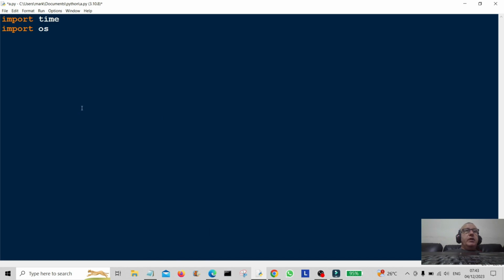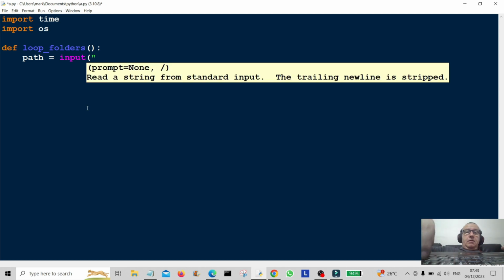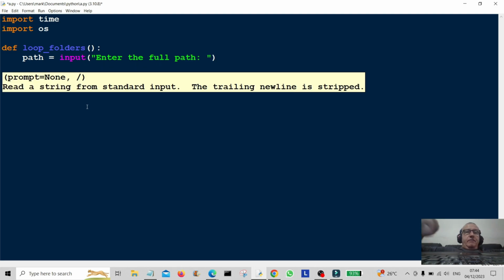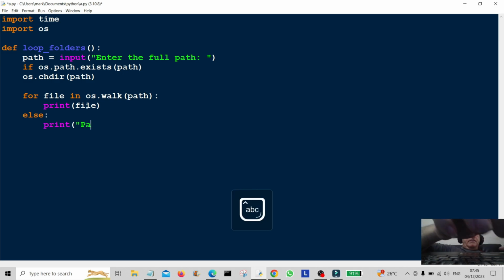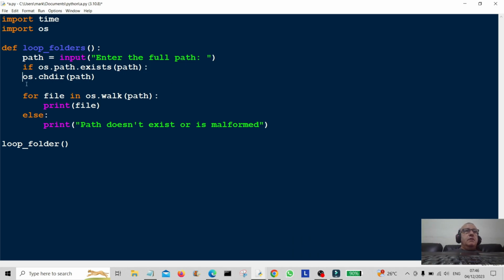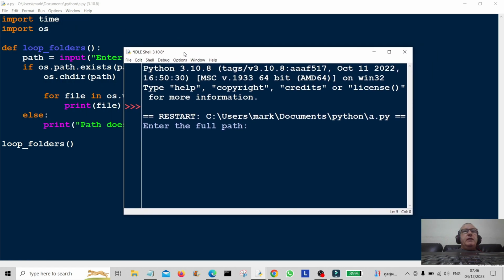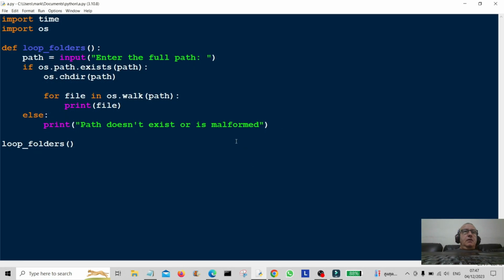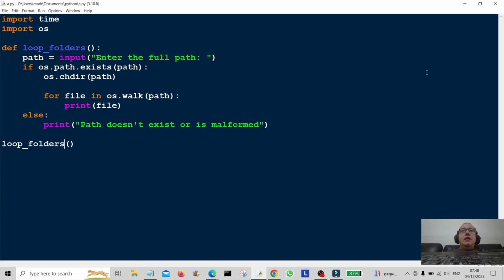Python OS.WALK Example: How to Verify if a Path Exists in Python 2023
Python Tutorial: Check if File Path Exists And Throw An Error Message If The Path Doesn't Exist Or Is Malformed On Windows.